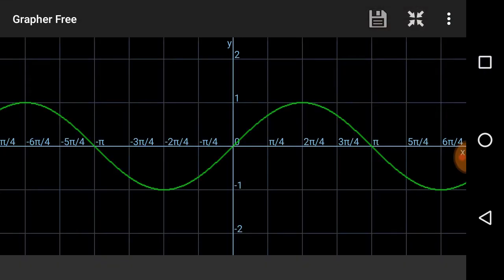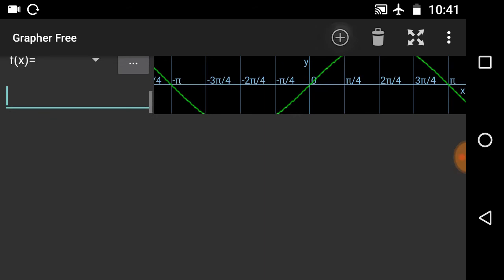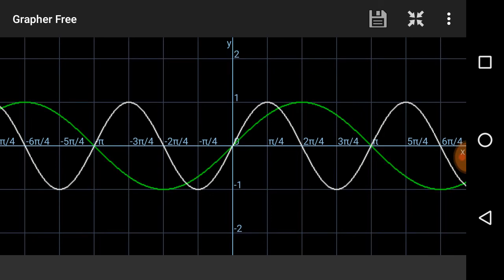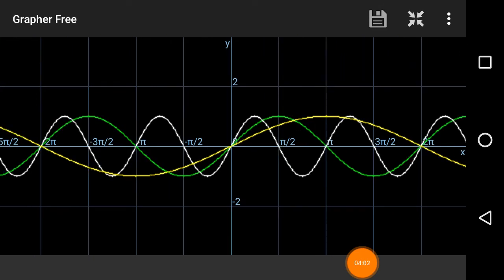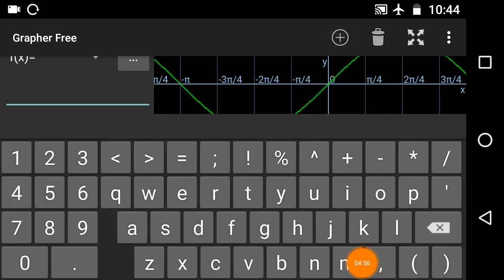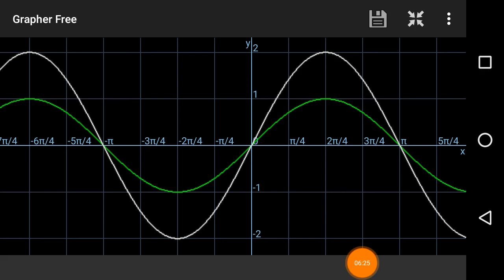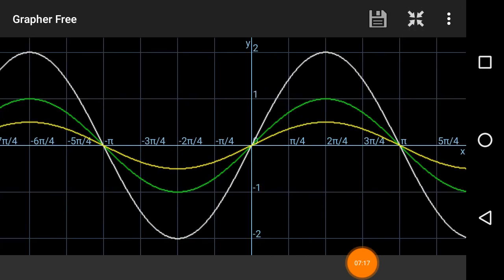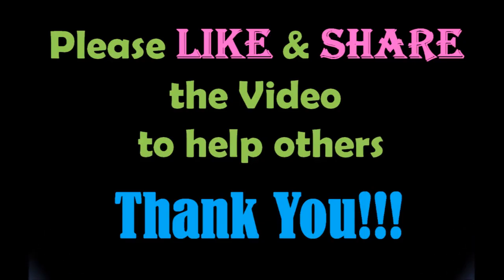Time Scaling and Amplitude Scaling of Signals (Graph of sinx, sin 2x, sin(x/2), 2sinx, sinx/2) [HD]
This video explains beautifully the concept of Time Scaling and Amplitude Scaling of Signals. The basics are made clear by plotting graph of trigonometric functions. For better understanding many graphs are plotted for examples like Graph of sinx, Graph of sin 2x, Graph of sin(x/2), Graph of 2sinx, and Graph of sinx/2 .

This video uses Grapher free app

Credits- Grapher free